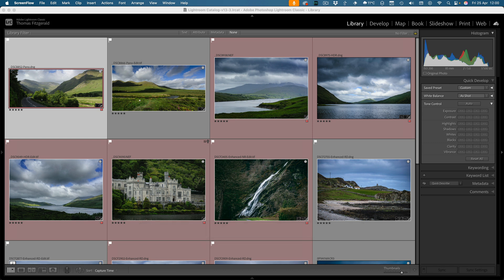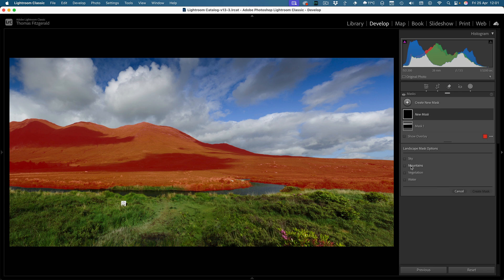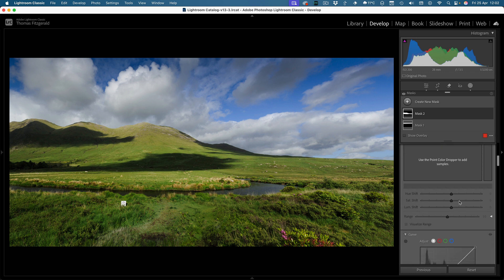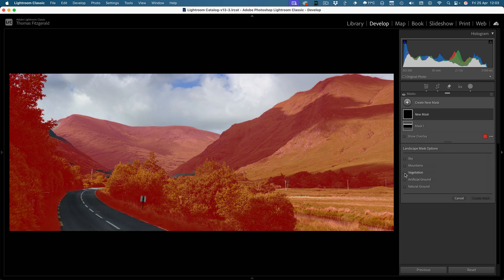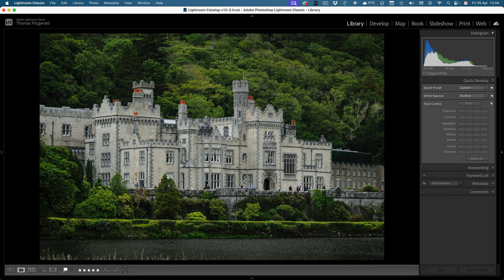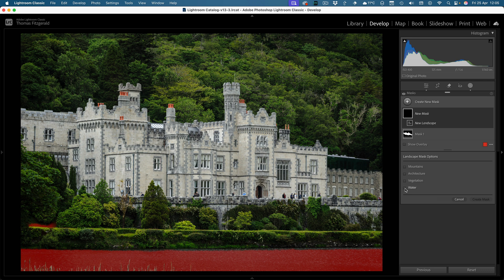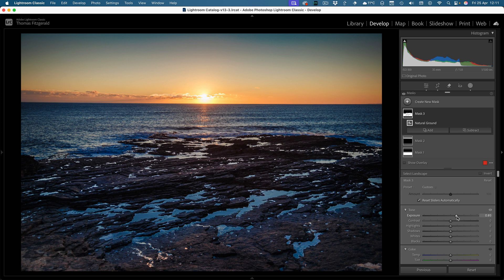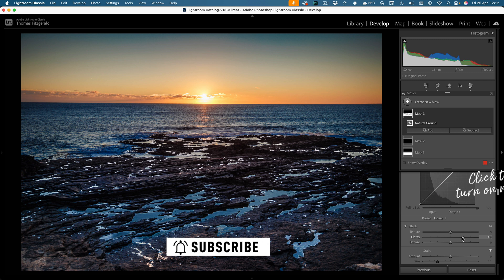Lightroom Classic 14.3 New AI landscape masking - A First Look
Adobe has just released the latest version of Lightroom, which adds a new AI masking option for landscapes. The new Landscape masking allows you to select not only landscapes in your image but also individual elements of landscapes. In this video, I put the new feature to the test.

Chapters:
00:00 Introduction
00:26 Demo
02:47 Example 2
04:18 When it doesn’t work
04:47 Example 4
06:41 Example 5
08:12 Conclusion